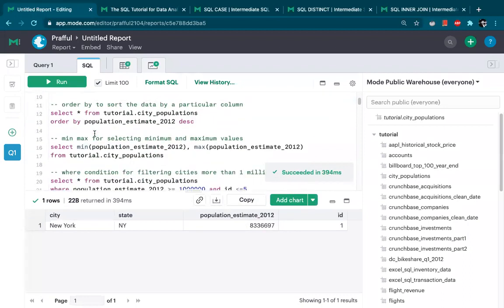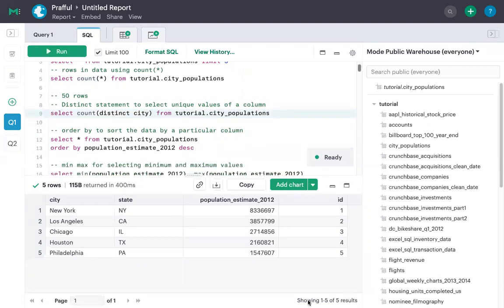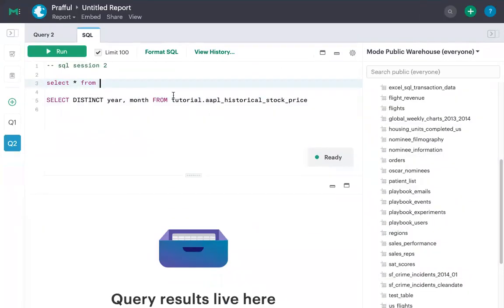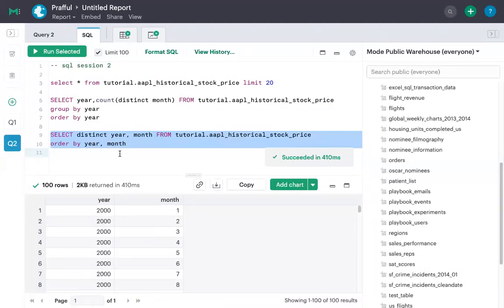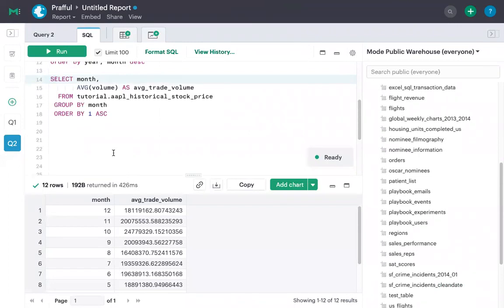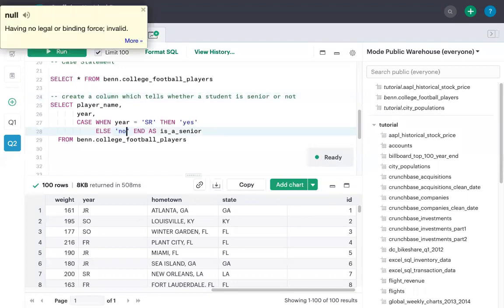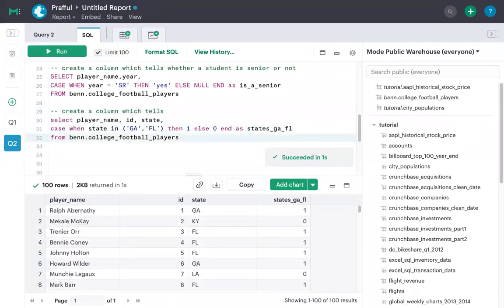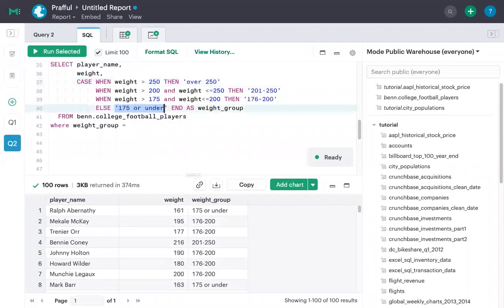SQL Session 2: Intermediate SQL | Part 1/2 | Case When Statements